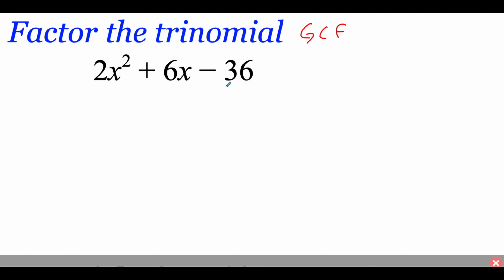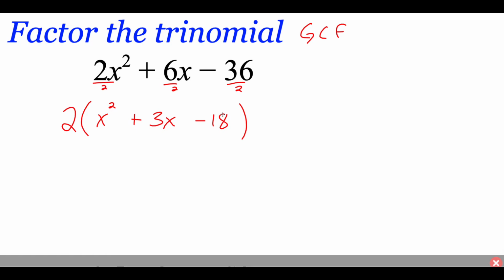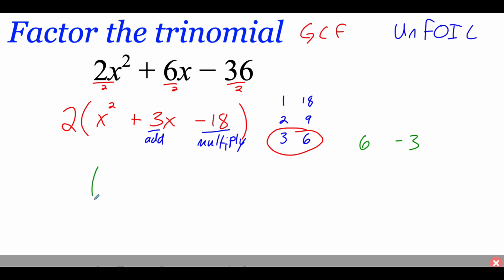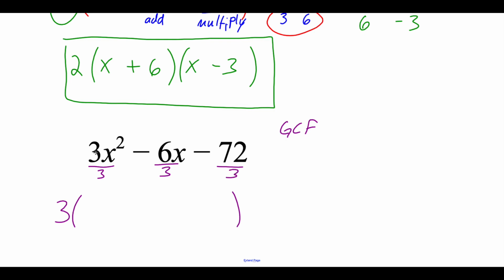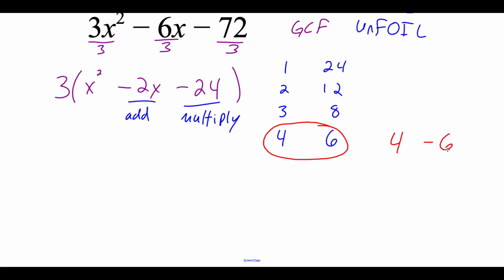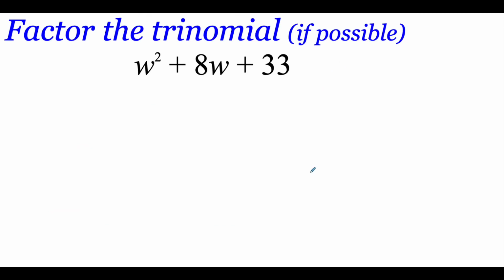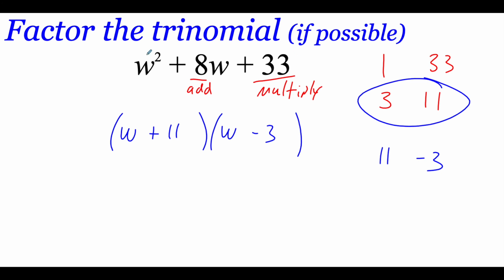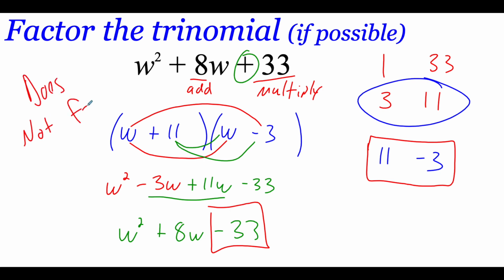8.5 Factoring Trinomials part 2 (with GCF)